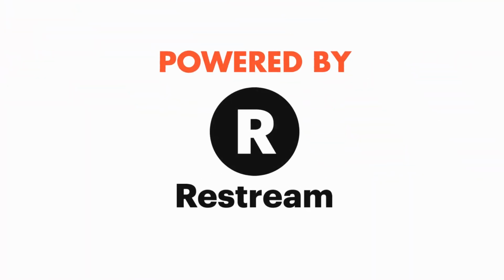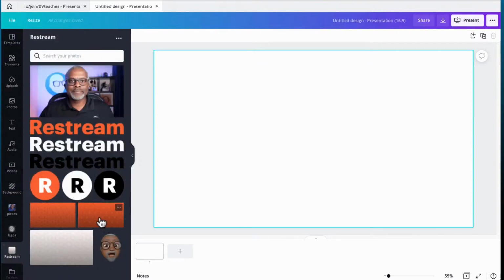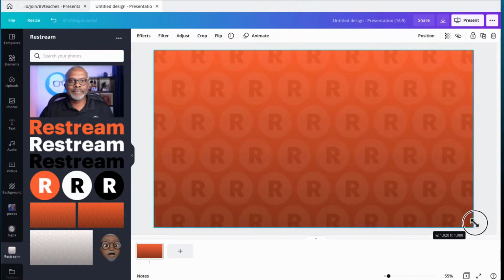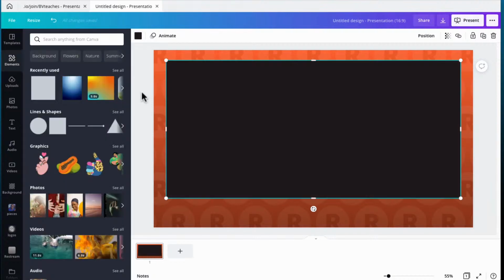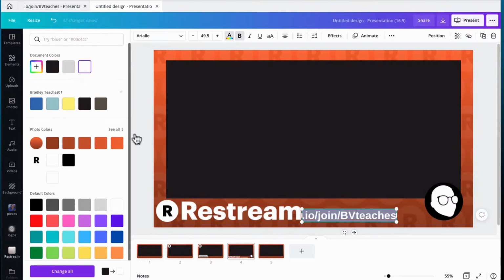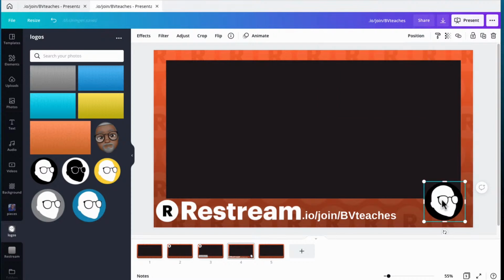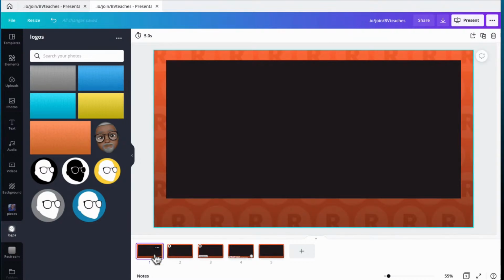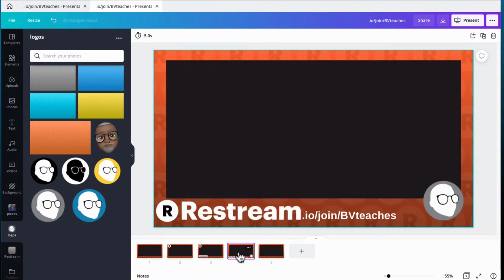How to Make Stacking Overlays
Let's stack 'em up! In this video, I'll show you how to create and use "stacking" overlays in your Restream Studio broadcasts. Get the look of multiple overlay elements in a single graphic.